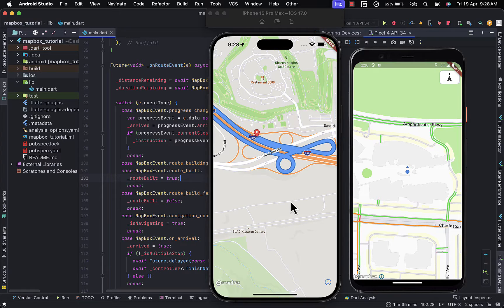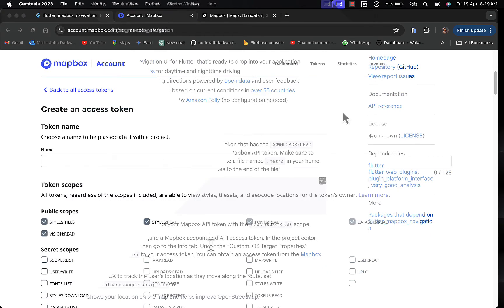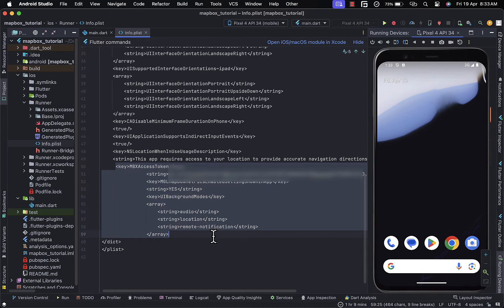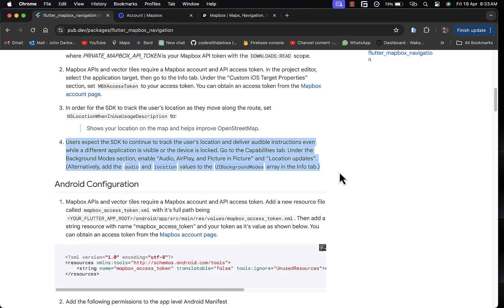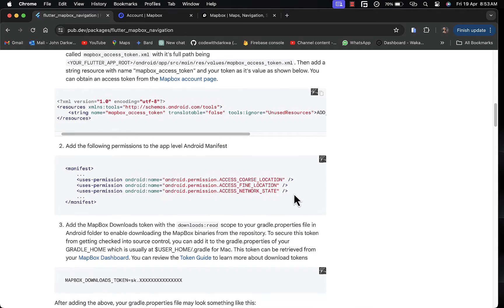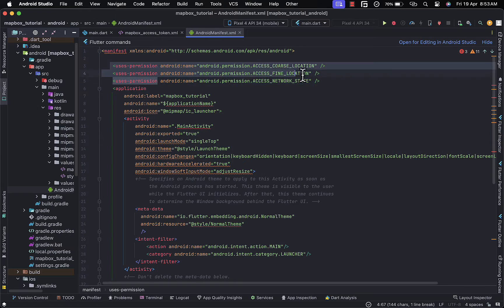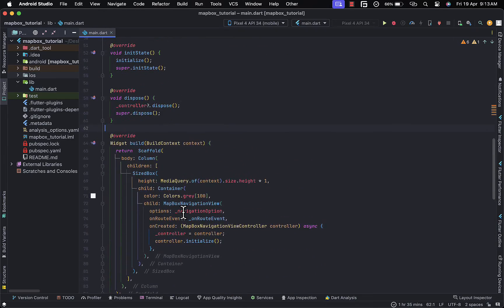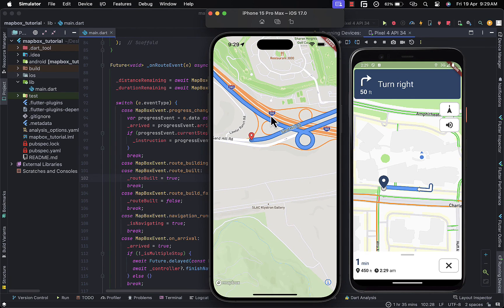How to Implement Turn-by-Turn Navigation with Mapbox in Flutter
Add Turn-By-Turn Navigation to Your Flutter Application Using MapBox. Never leave your app when navigating your users to a location. This comprehensive tutorial will guide you through integrating the Mapbox Navigation SDK into your Flutter project. You'll learn everything you need to build a user-friendly navigation experience.  Follow along as we cover setting up Mapbox, implementing core navigation features, and customizing the look and feel to match your app's design.  Get ready to build powerful navigation apps with ease!